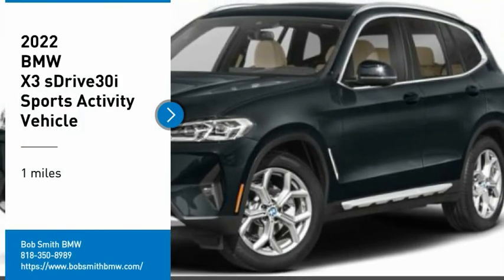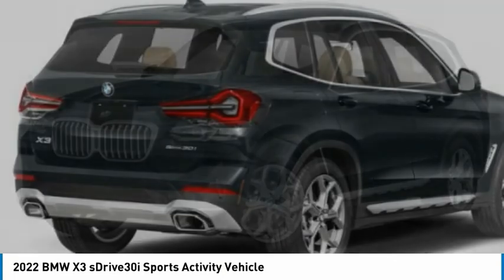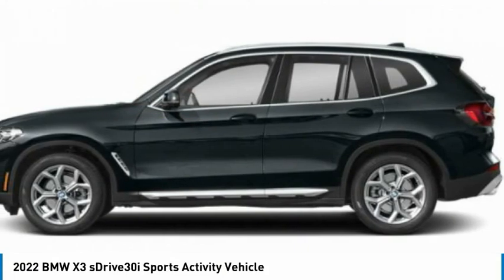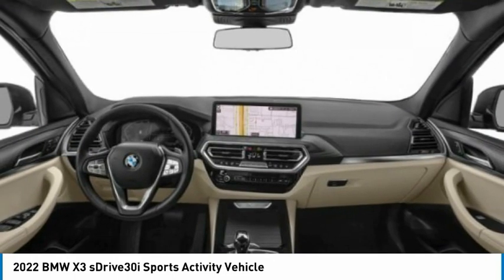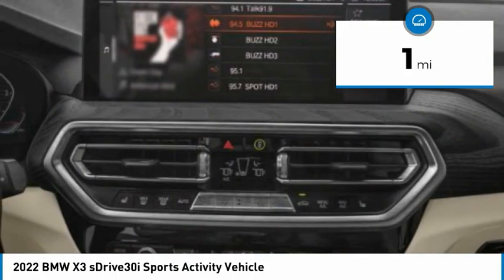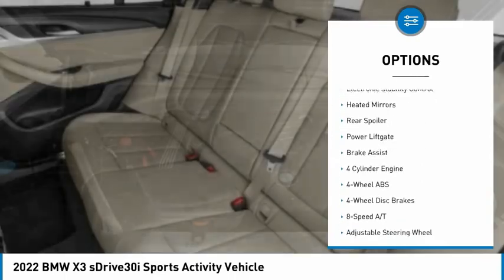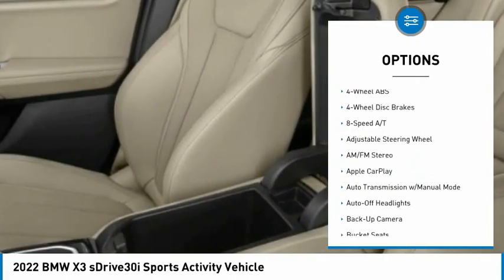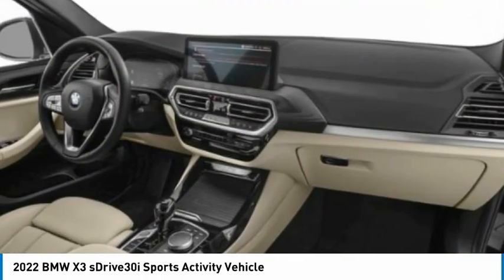2022 BMW X3 9M20559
2022 BMW X3 sDrive30i Sports Activity Vehicle

24500 Calabasas Rd.

Heated Seats, Nav System, Moonroof, WiFi Hotspot, Cross-Traffic Alert, Blind Spot Monitor, Back-Up Camera, Apple CarPlay, Turbo Charged Engine, WHEELS: 20 X 8.0 FR & 20 X 9.5 RR M DBL SPOKE, M SPORT PACKAGE 2, CONVENIENCE PACKAGE, LIVE COCKPIT PRO W/NAVIGATION, HEATED FRONT SEATS, Power Liftgate. Carbon Black Metallic exterior and Cognac Perforated SensaTec interior, sDrive30i trim. EPA 29 MPG Hwy/23 MPG City! READ MORE!br /br /KEY FEATURES INCLUDEbr /Power Liftgate, Apple CarPlay, Back-Up Camera, Blind Spot Monitor, Cross-Traffic Alert, WiFi Hotspot Rear Spoiler, Rear Air, Dual Zone A/C, Smart Device Integration, Privacy Glass. br /br /OPTION PACKAGESbr /M SPORT PACKAGE 2 Shadowline Exterior Trim, Wheels: 20 x 8.0 Fr & 20 x 9.5 Rr (Style 787M), M double spoke bi-color orbit grey, Tires: 245/45R20 Fr & 275/40R20 Rr Performance, M Steering Wheel, M Sport Package (337), Smoke Grey Aluminum Rhombicle Trim, Without Exterior Lines Designation, Roof Rails in High-Gloss Shadowline, Aerodynamic Kit, LIVE COCKPIT PRO W/NAVIGATION, HEATED FRONT SEATS, WHEELS: 20 X 8.0 FR & 20 X 9.5 RR M DBL SPOKE (Style 699M), Bi-color, Tires: 245/45R20 Fr & 275/40R20 Rr Performance, CONVENIENCE PACKAGE Comfort Access Keyless Entry, Lumbar Support, Panoramic Moonroof. BMW sDrive30i with Carbon Black Metallic exterior and Cognac Perforated SensaTec interior features a 4 Cylinder Engine with 248 HP at 5200 RPM*. br /br /EXPERTS ARE SAYINGbr /Great Gas Mileage: 29 MPG Hwy. br /br /OUR OFFERINGSbr /The staff at Bob Smith BMW is ready to help you purchase a new BMW or used car in Calabasas. When you visit our car dealership, expect the superior customer service that you deserve. With years of experience and training br /br /Horsepower calculations based on trim engine configuration. Fuel economy calculations based on original manufacturer data for trim engine configuration. Please confirm the accuracy of the included equipment by calling us prior to purchase. br /